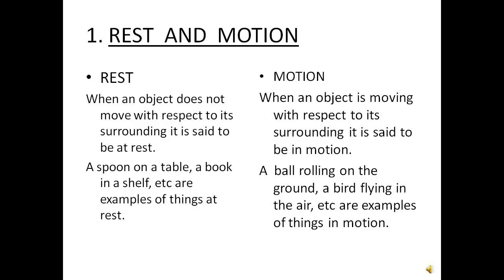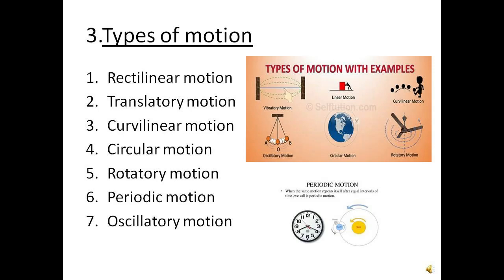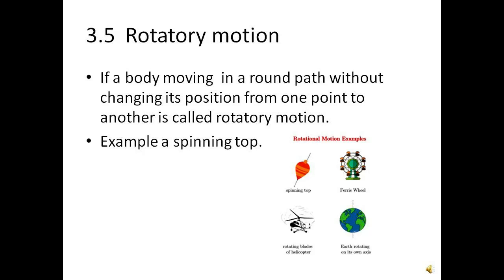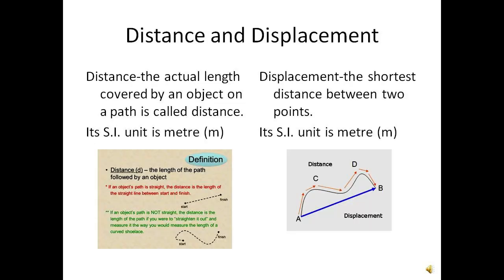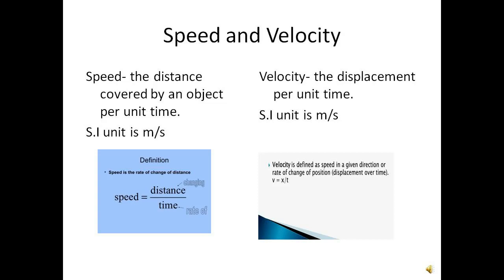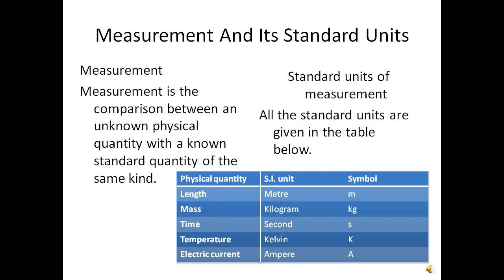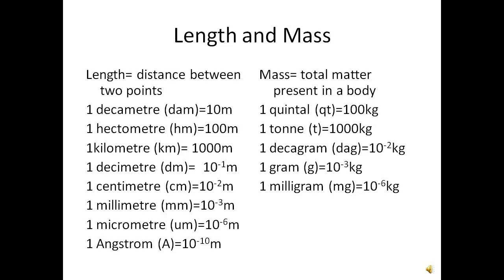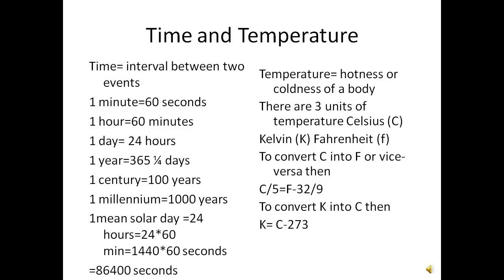Motion & Measurement- Science - Grade 6 - IGCSE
Motion and Measurement is chapter of science in Grade 6 of IGCSE.

Presented and Edited by Ranya Dubey.